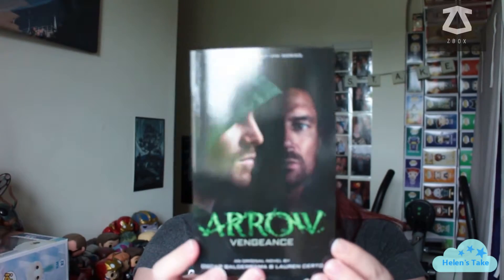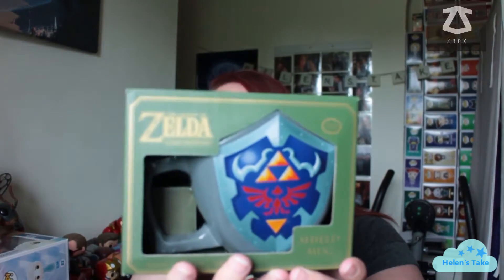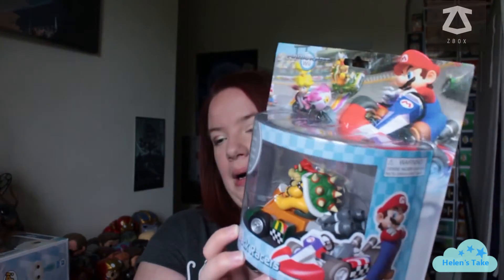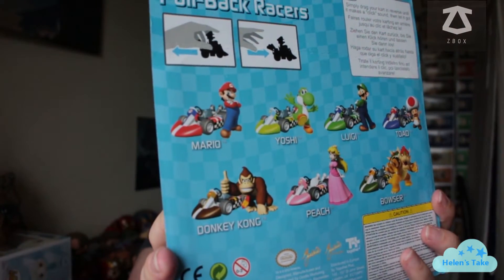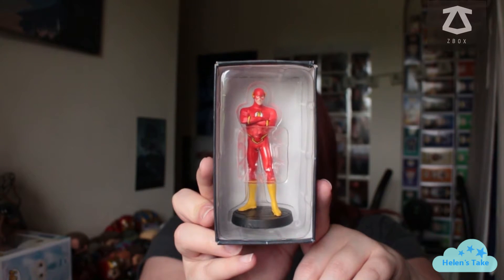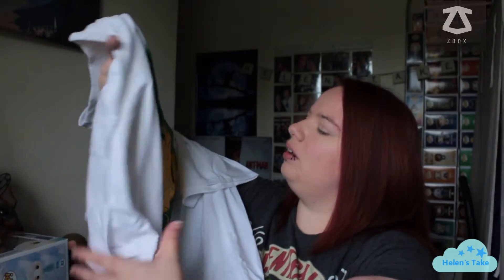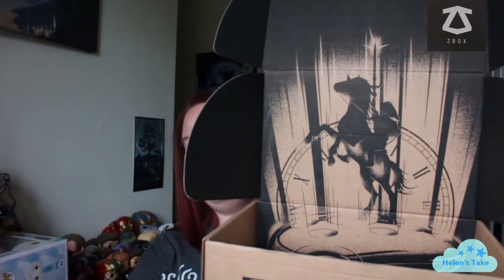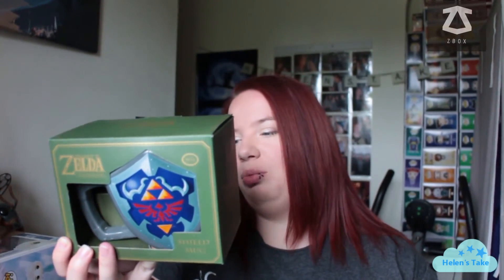Zbox Unboxing | Legends July 16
Hi guys, Helen here..

I think I actually only paid £5 for this box despite Zavvi saying they were going to charge me £2 postage on top! Not a bad box for the money I spent - just a shame the items weren't really to my taste!

Please leave me any suggestions in the comments.